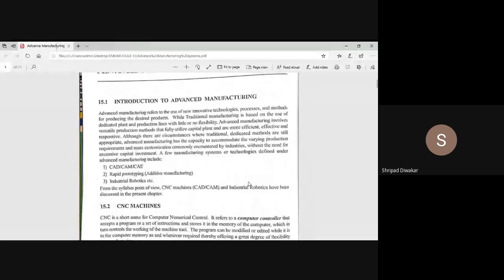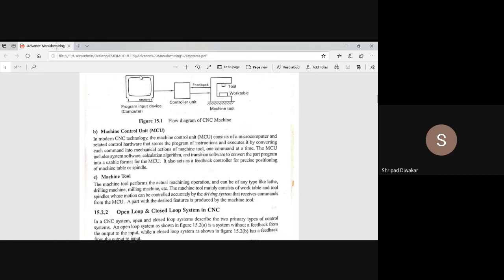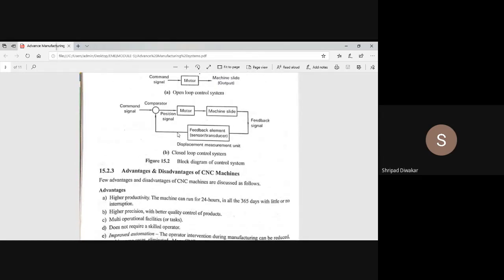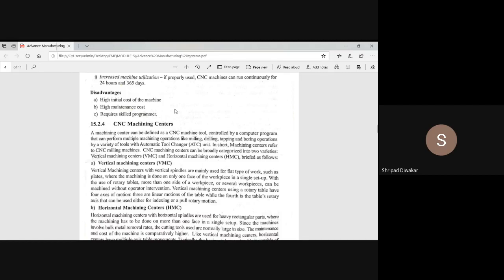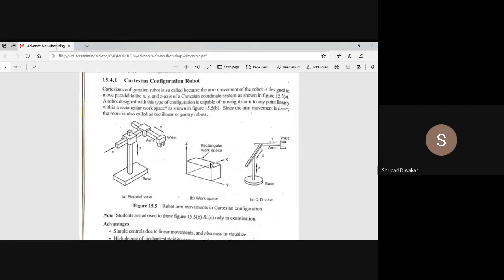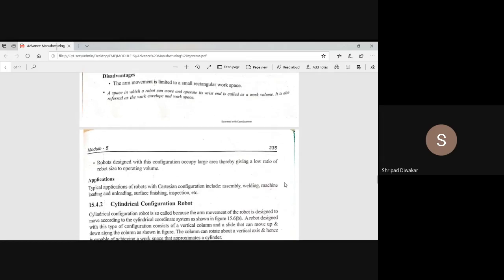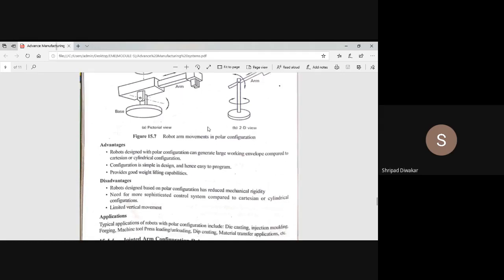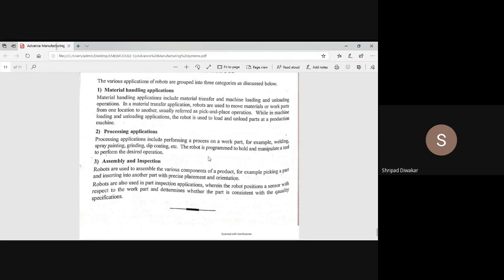EME IIGETE 04 06 2020